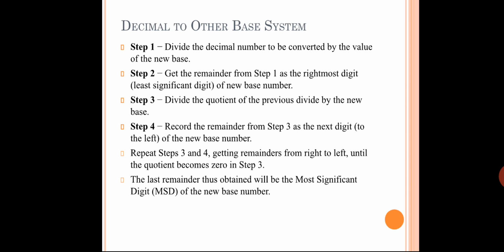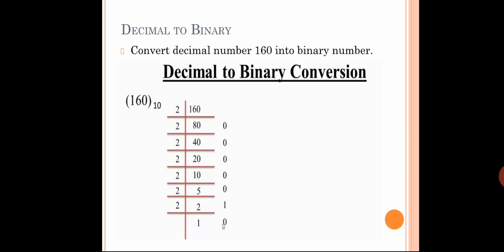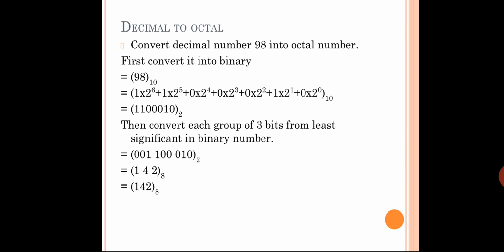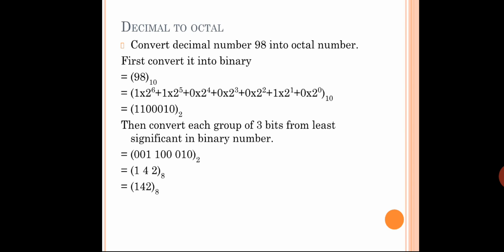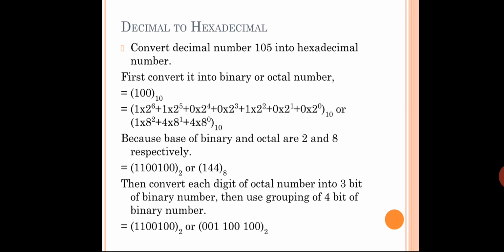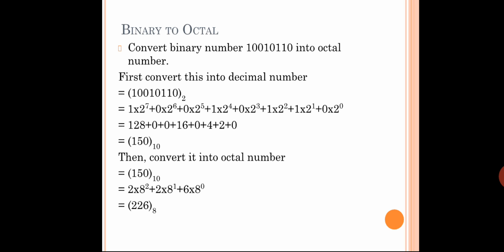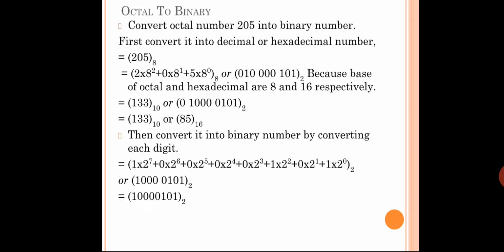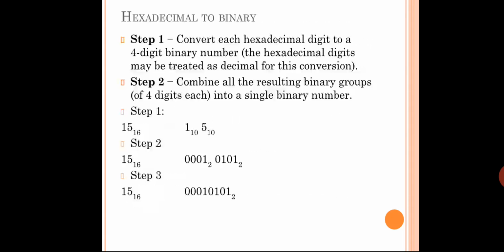CO(Part-3)For 1st Year, Number conversions by Mr.Shrinidhi(SVS,Bantwal)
This video will provide the idea of converting binary to decimal, octal, hexadecimal and Decimal to binary, octal, hexadecimal.